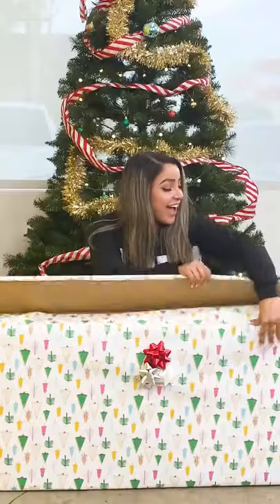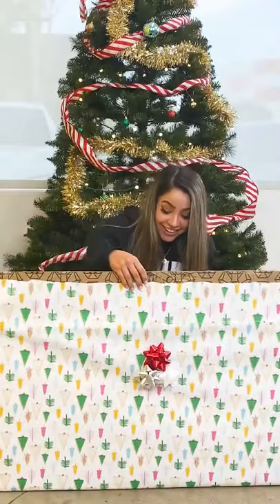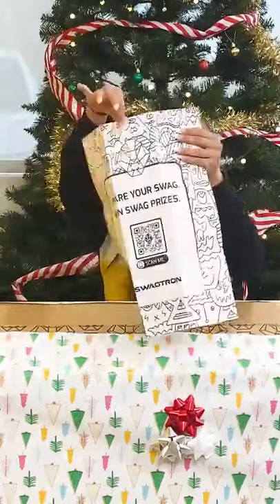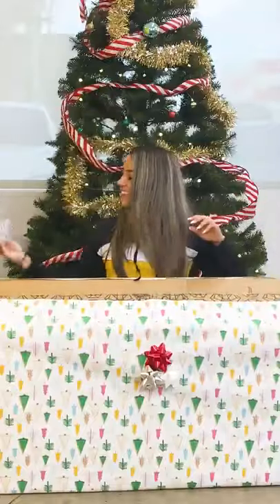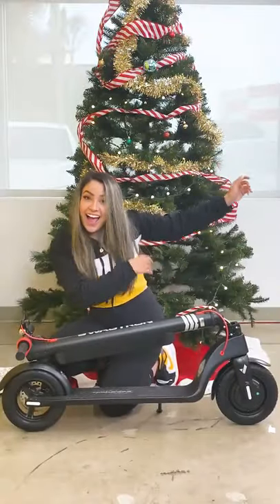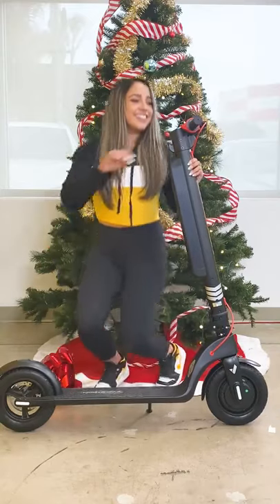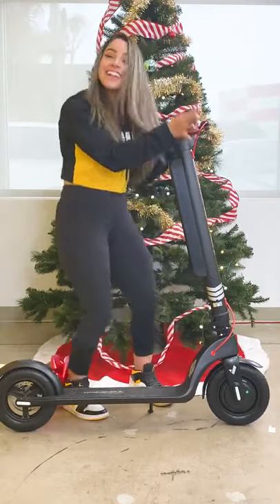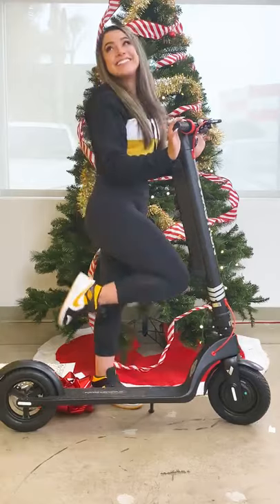Swagtron Guide: Unbox Your Swag This Holiday Season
You wanted an easier, faster, better way to get around. And now you have it with the Swagger 7T Transport electric scooter from SWAGTRON . Engineered from ultra-resilient aircraft-grade aluminum, the Swagger 7T delivers lasting durability on top of user-friendly features built around you, the rider. Powered by a dynamic 350W motor, the Swagger 7T can reach top speeds of 18 MPH with a travel range up to 18.9 miles on a single battery charge. Advanced user-activated options (cruise control, kick-start motor) can increase travel range by 25% and help raise your riding SWAG to new heights. Follow us for more scooter unboxing videos.